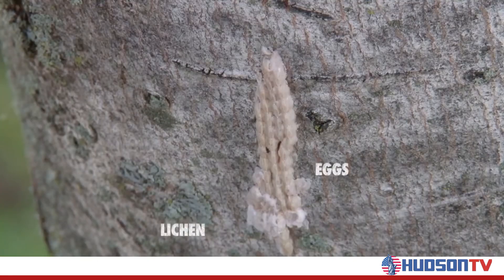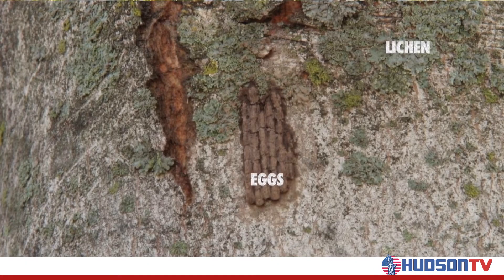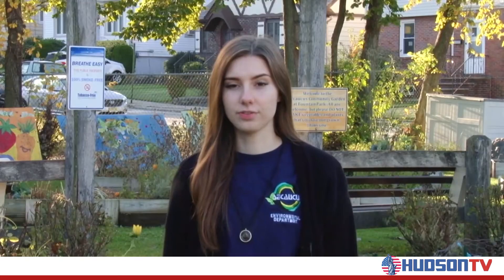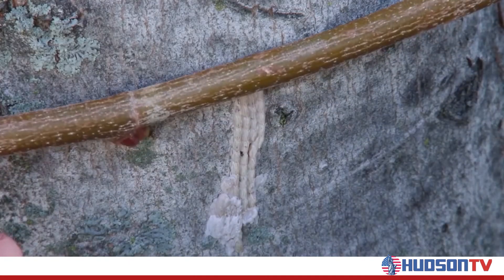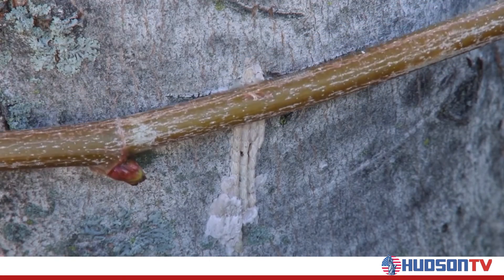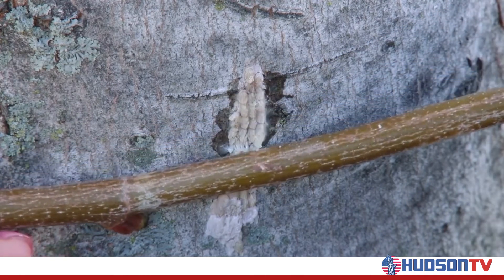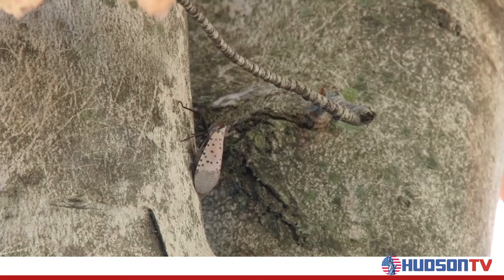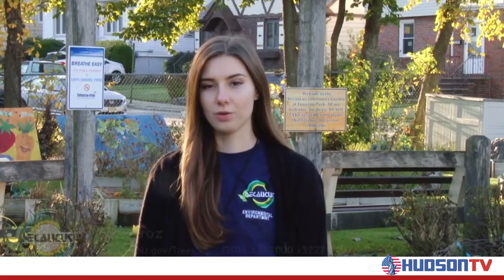Attacking Spotted Lanternfly Egg Masses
Secaucus Environmental Department Assistant  Ava Mroz describes the best way to rid your property of Spotted Lanterny egg masses so the bugs won't attack your trees this summer.